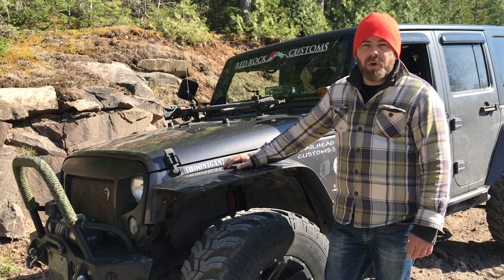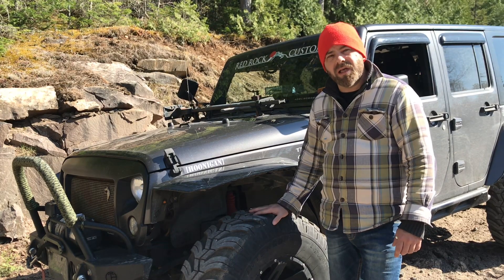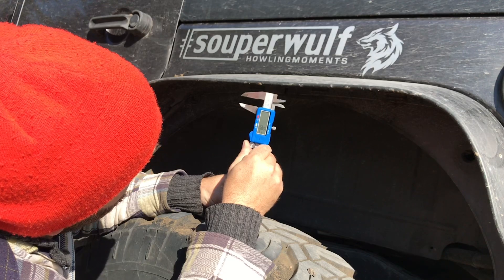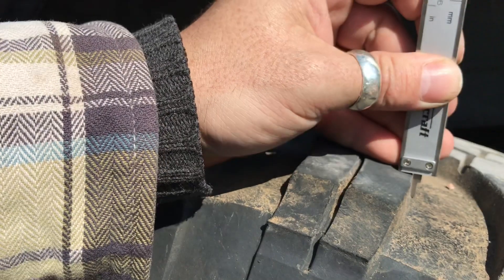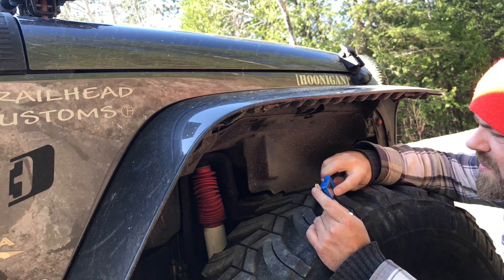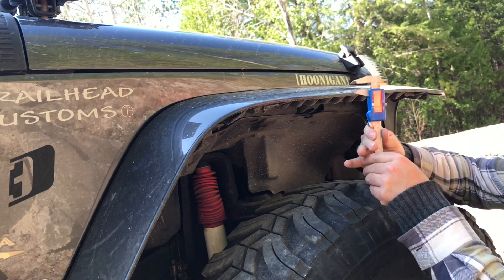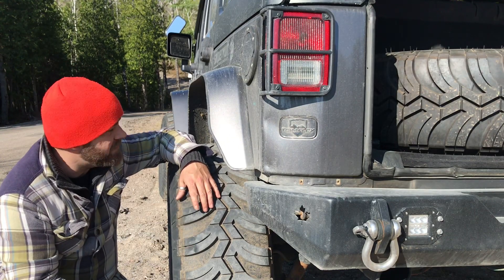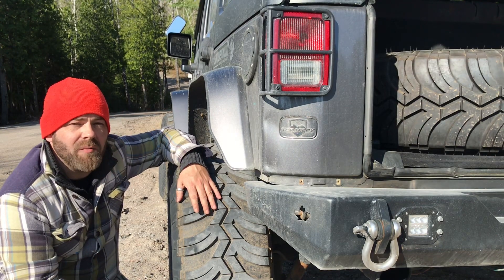INTERCO Faithful (Cobalt Radial M/T) Tire and Treadwear Review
Hey Guys! Couldn’t wait any longer, had to get this Review up, as I know many of you have been asking how the new Boots were holdin’ up. This is a Personal Roadside Review, and does not reflect the opinions of Interco Tire Corp., and is not solicited by such. Be safe out there, and Happy Wheeling.